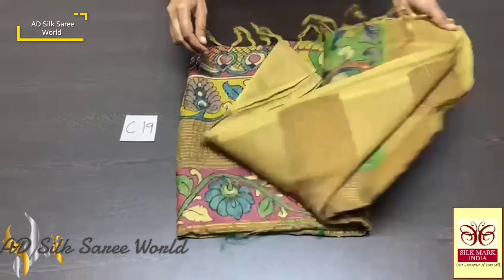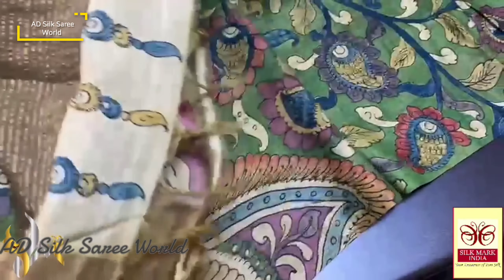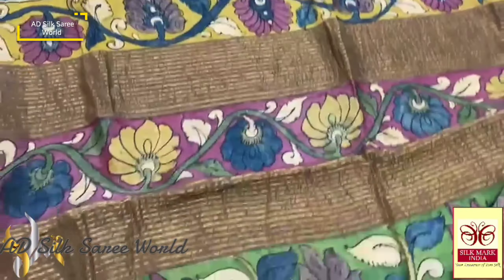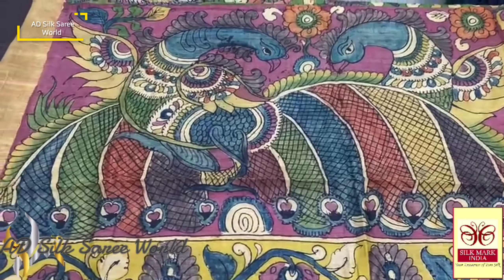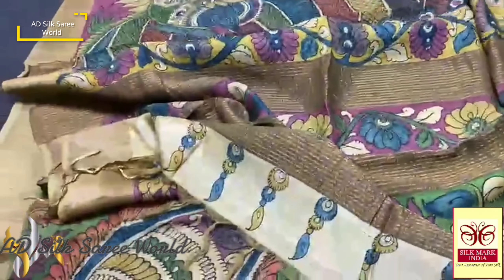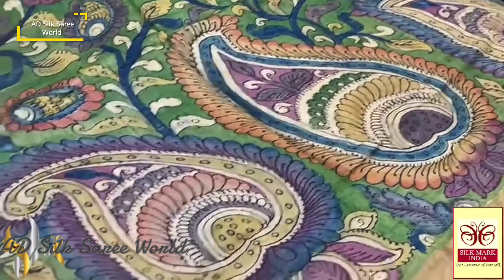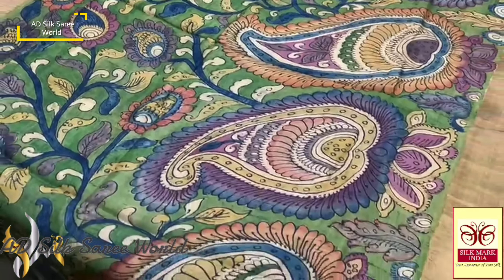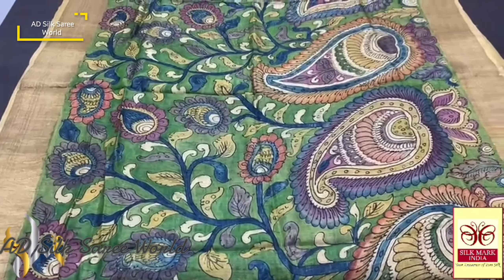Pure tussar silk saree pen kalamkari print Contact us on #8125306186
Collection from: AD Silk Saree World

pure Banarasi Jamewar Sarees
Pure Banarasi Katan Silk Chand Tara Buti Sarees
Pure Banarasi Tussar Georgette
Pure Banarasi Khaddi Tussar Georgette With The Band Brush Dye
Pure Banarasi Katan Silk Tanchoi Sarees
PURE Kadhuwa Linen Banarasi Sarees
Pure Banarasi Katan Silk Kadhuwa Meenakari Sarees.
Pure Banarasi Silk Jangla Meenakari Kadwa Handloom Sarees
Banarasi Pure khaddi Georgette Sarees
Banarasi Pure Katan Silk Sarees, Traditional Designs, Kadwa Buta handloom khaddi sarees
Banarasi Pure Georgette Sarees Double Broders
Banarasi pure khaddi Georgette Sarees The Band Brush Dye
pure silk uppada jaal minakari handloom khaddi sarees
Handwoven banarasi Pure Tussar silk Sarees
Banarasi Pure Katan Silk sarees
Pure silk Kora Organza Handloom Khaddi Weaving Sarees Silk Mark Certified
handwoven banarasi pure katan silk sarees meenakari work
pure chiffon Georgette khaddi Meenakari sarees
Banarasi Pure Katan Meenakari Silk sarees
Pure Handloom Banaras Kadiyal dupion silk sarees
awesome banarasi pure handloom soft silk sarees with allover antic buttas and broder
Pure Handloom Banarasi Katan Silk Sarees with antique jari
pure banarasi tussar silk sarees
pure katan silk sarees
Pure silk katan handloom khaddi sarees banarasi kadwa buta